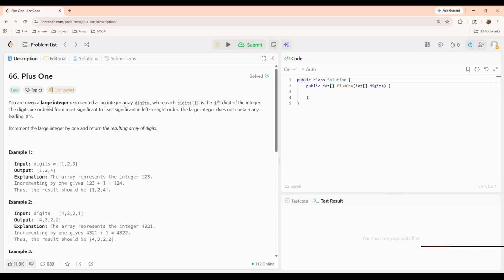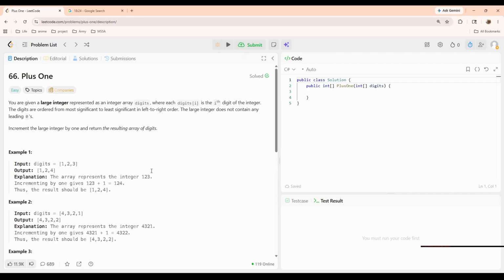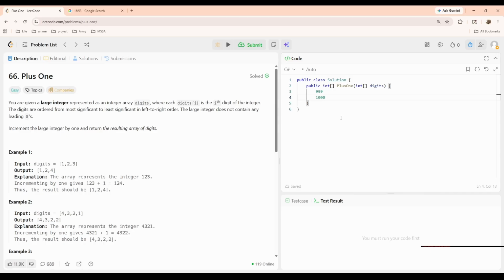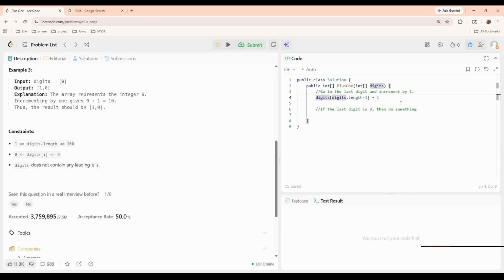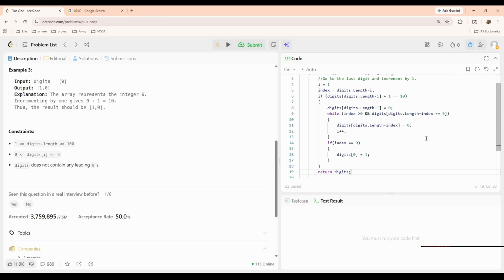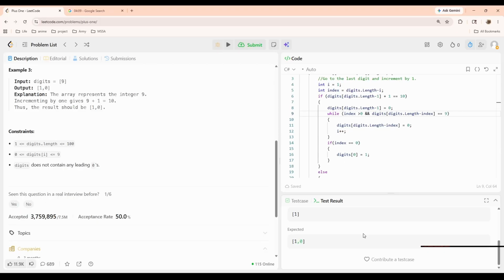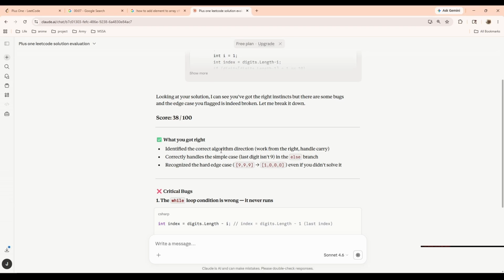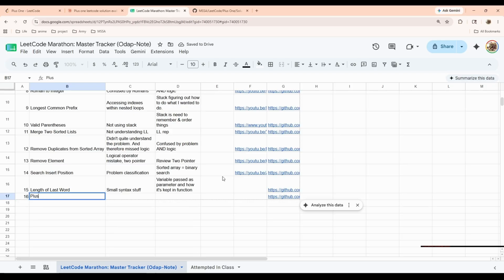Plus One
Day 16 - Plus One (Leetcode #66)
In search of simple logic that work ;-;